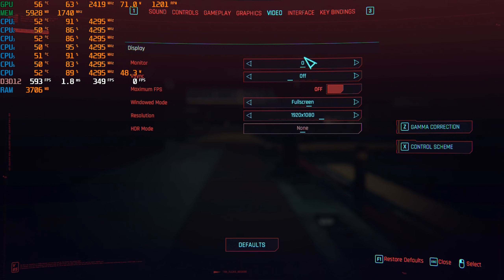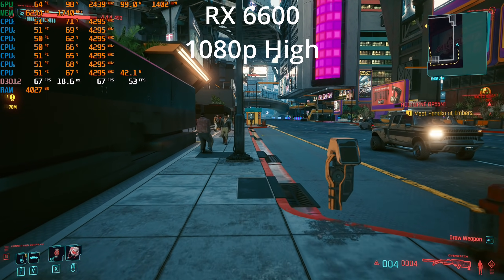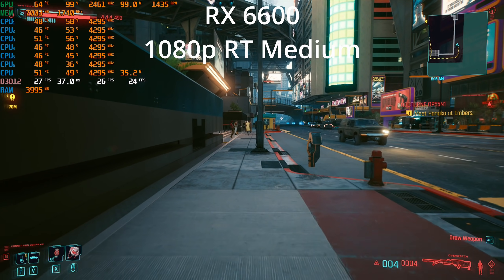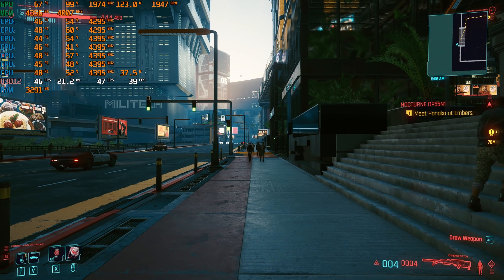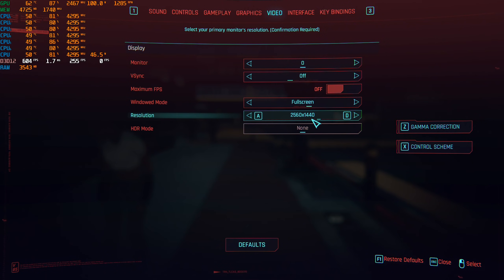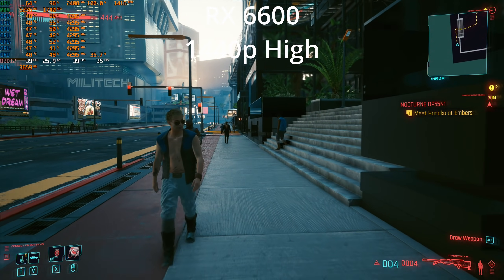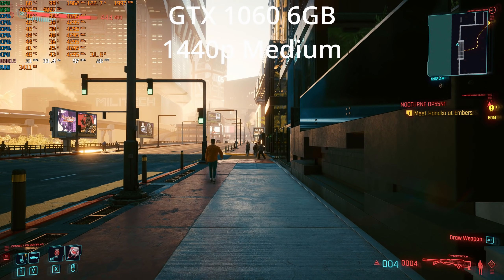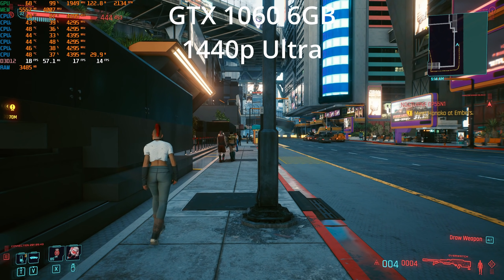Cyberpunk 2077 | RX 6600 VS GTX 1060 6GB | 1080p and 1440p | Ultra, High, Med, Low, RT Medium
Is it worth upgrading from the GTX 1060 to the RX 6600? Since the GTX 1060 is still the most widely used GPU and the RX 6600 is currently the cheapest GPU from the current generation, this seems like an interesting topic. In this video we test out Cyberpunk 2077 on both cards at 1080p and 1440p at all graphics presets, including a little bit of Ray Tracing on the RX 6600 at 1080p.

If you are interested in purchasing an AMD RX 6600 you could check these Amazon links (prices and availability fluctuate a lot right now so no guarantees):